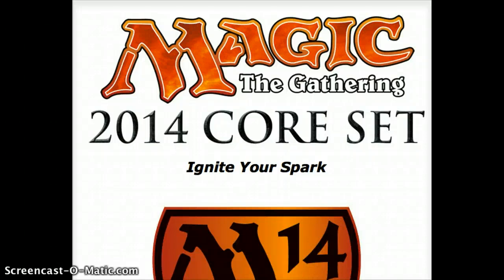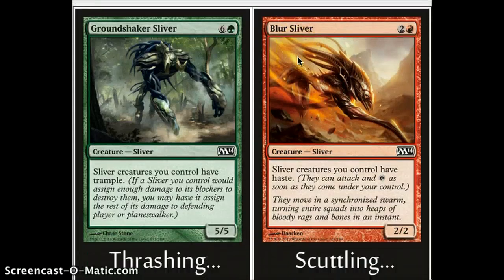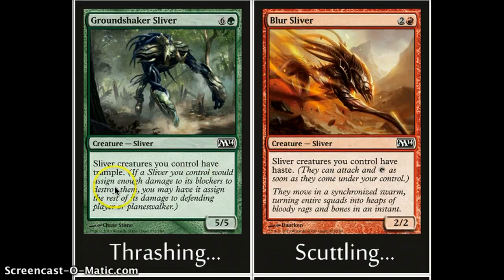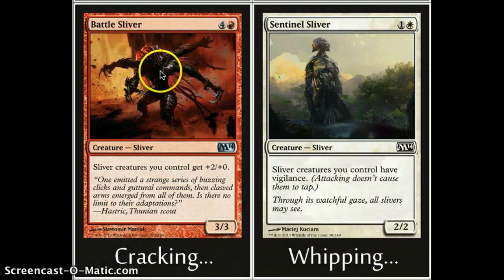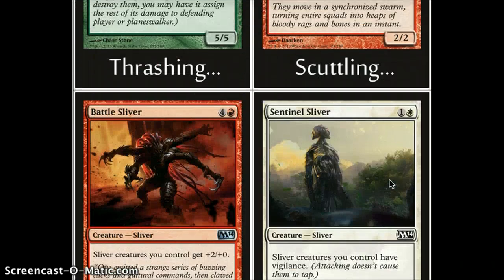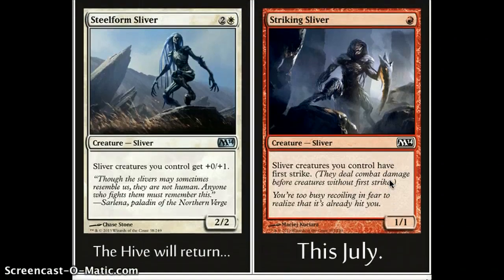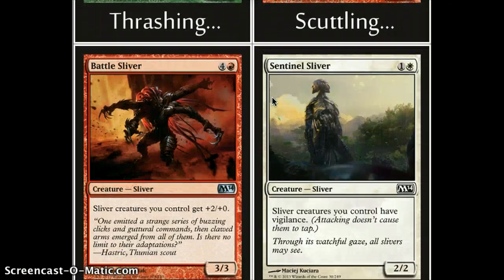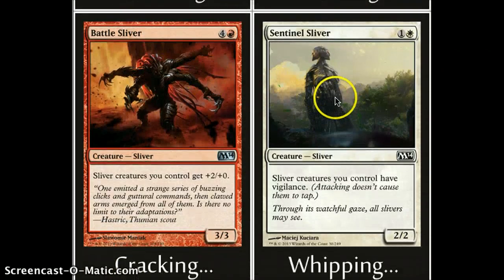M14 Spoilers: Slivers!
We got slivers for M14!  Let me know what you guys think